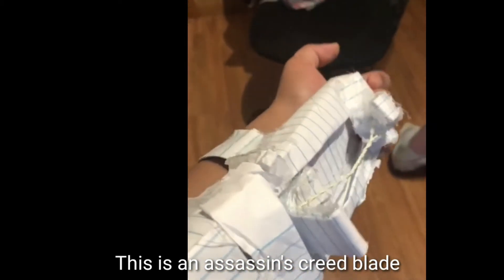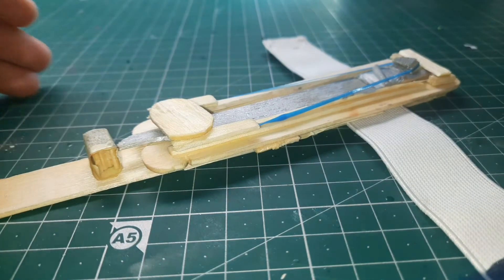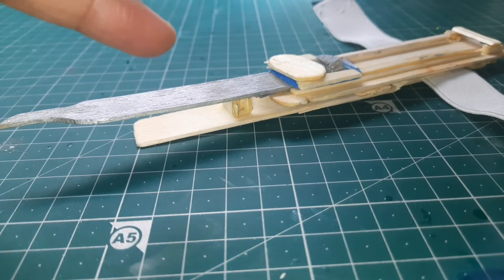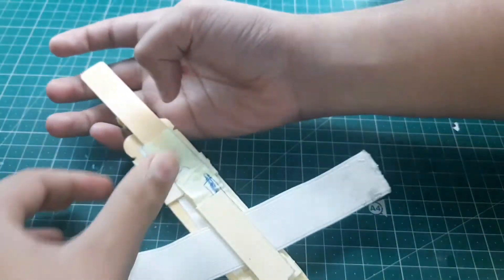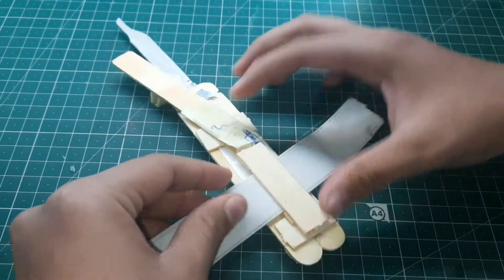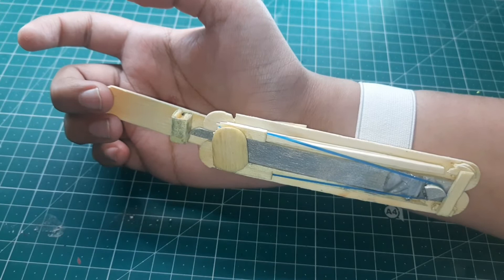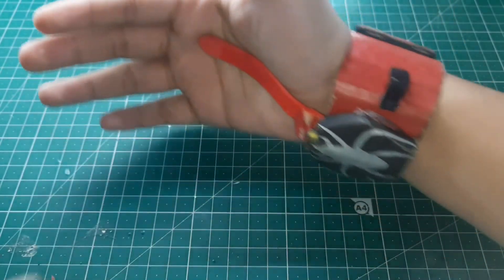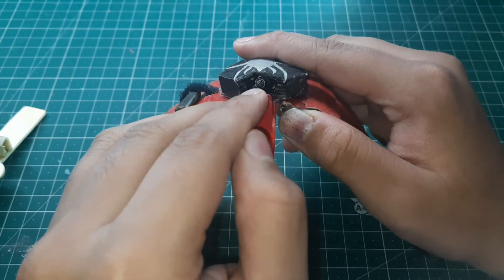Assassin's Creed Blade CHALLENGE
I make a lot of things by origami. An art that will relax you

Directed by - Namai
Filmed by - Namai

assassin's creed 1, assassin's creed 2, assassin's creed 3, assassins creed 1 gameplay
assassin's creed blade, assassin's creed blade making, assassin's creed blade diy, assassin's creed blade real, assassin's creed blade build, assassin's creed blade in real life.
Assassin's Creed, Hidden Blade, DIY, Prop, How To